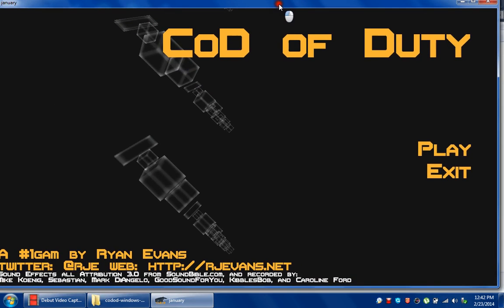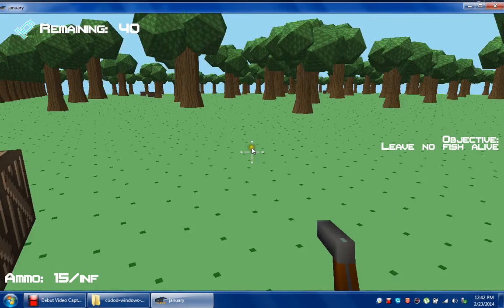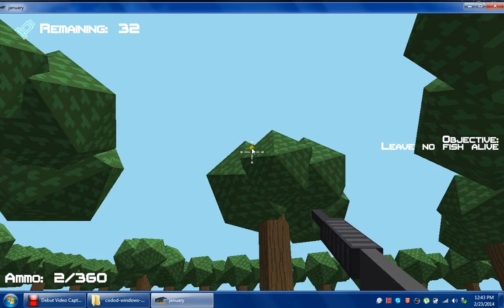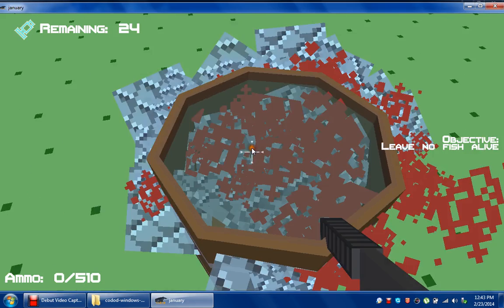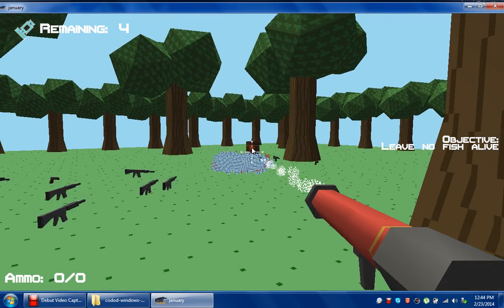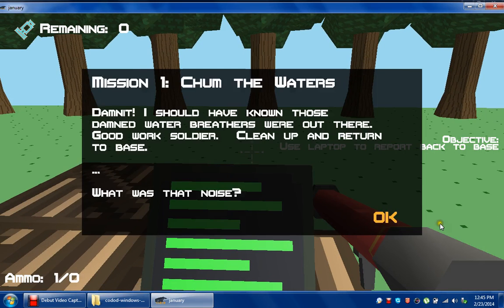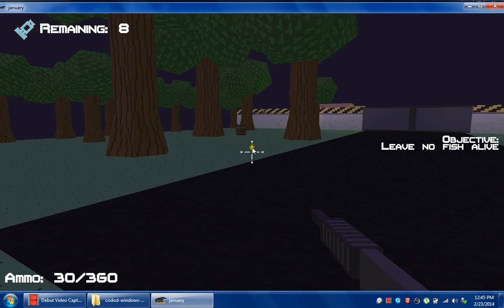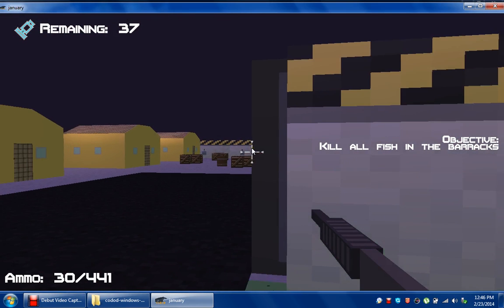X.D.E Plays COD OF DUTY